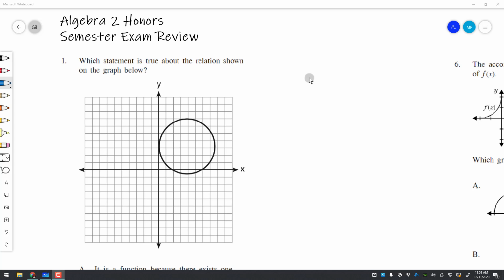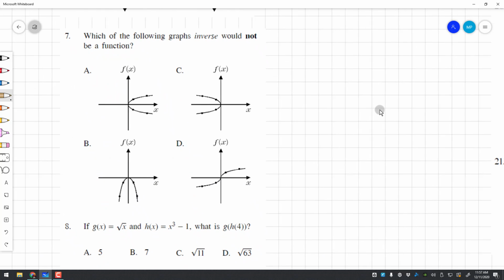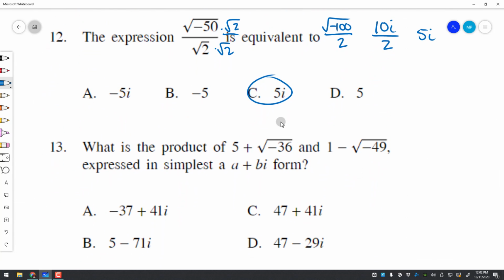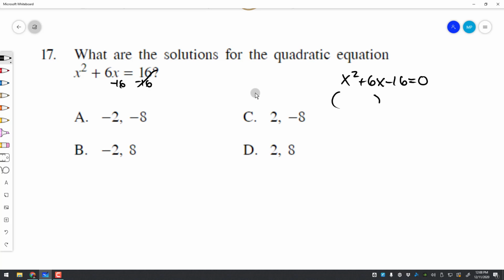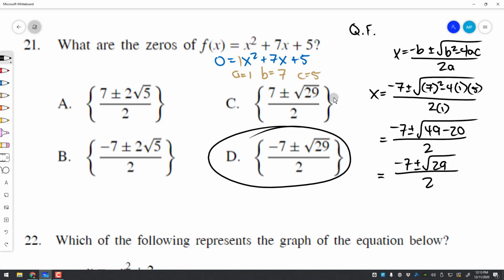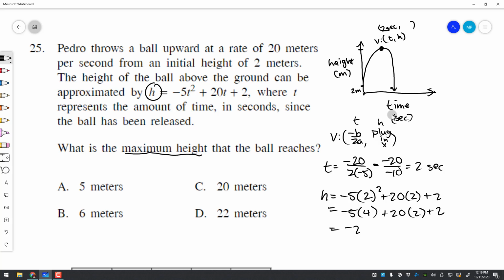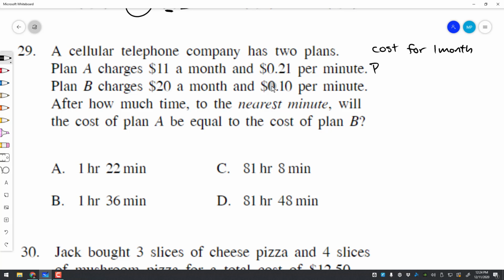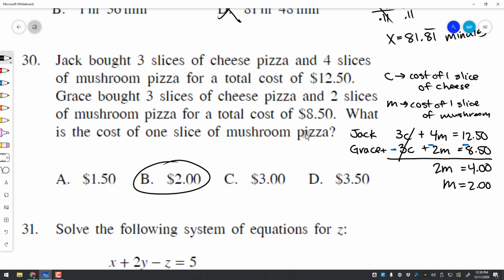Alg2H - Semester 1 Exam Review - Day 1